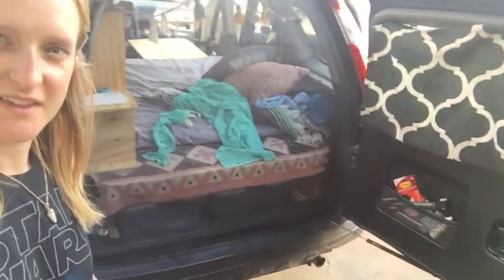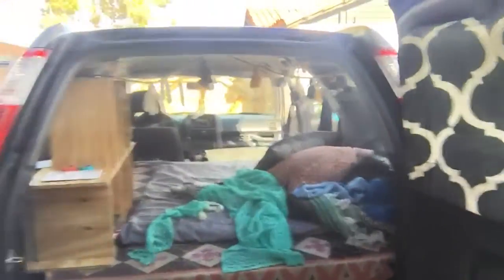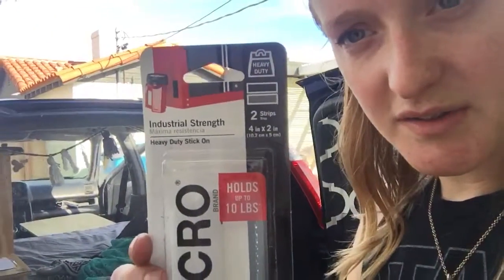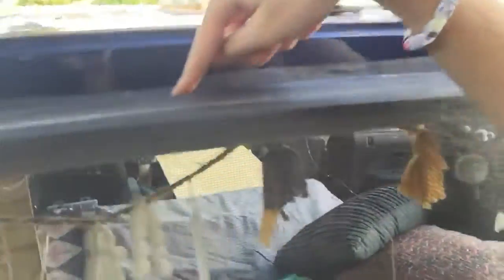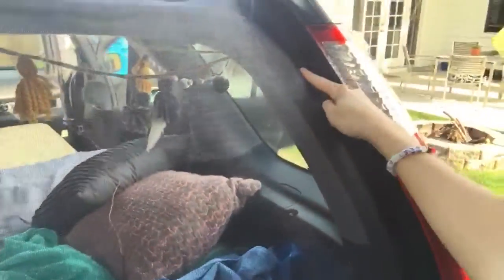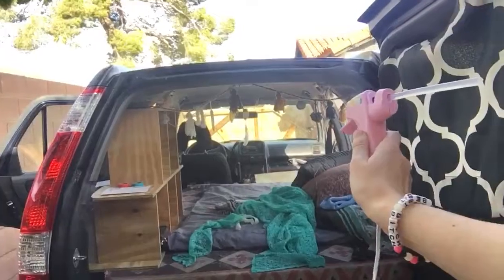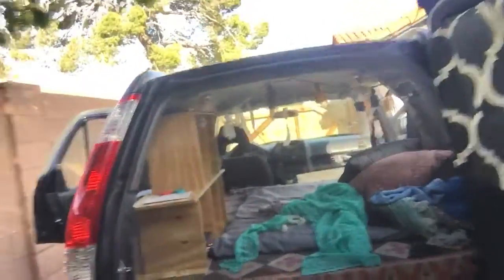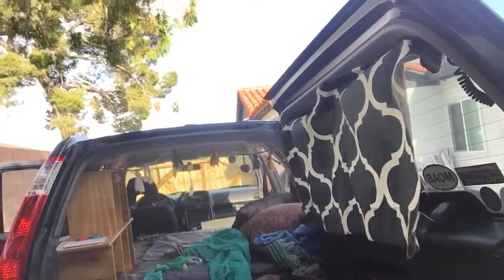MountainSkirtz VLOG: DIY Bug Screen for the CR-V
Quick download on how I made a custom bug net for the trunk opening on the CR-V before my trip!